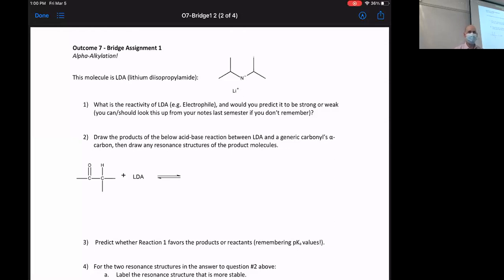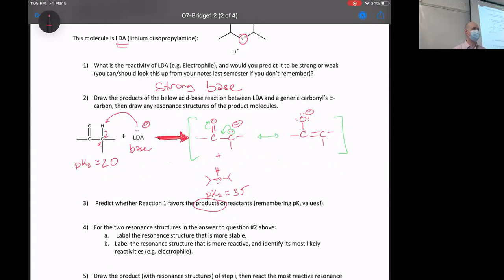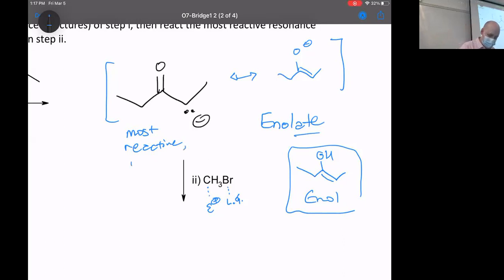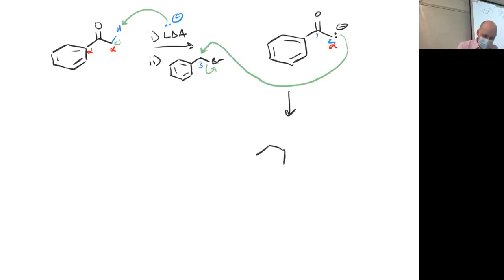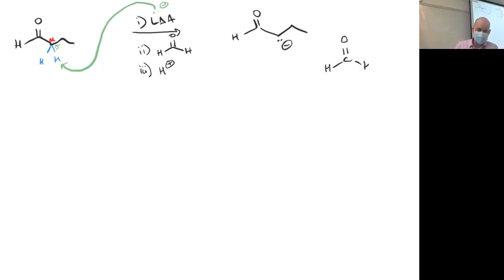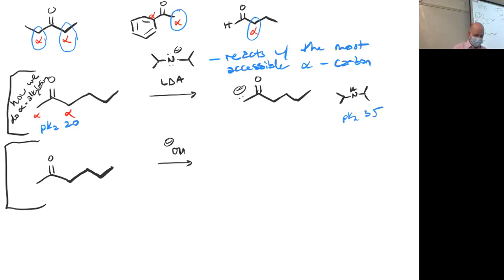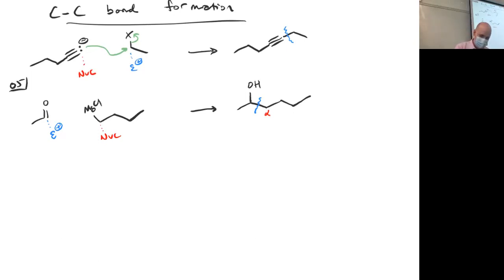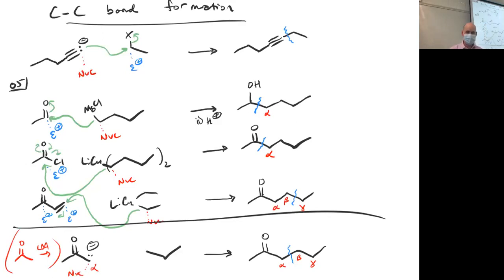Day 13, 3.5.21